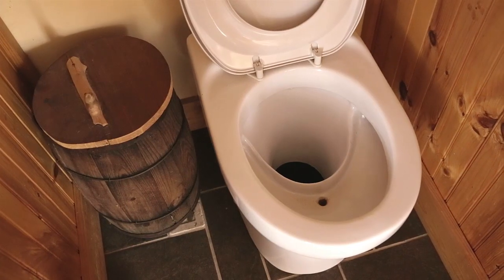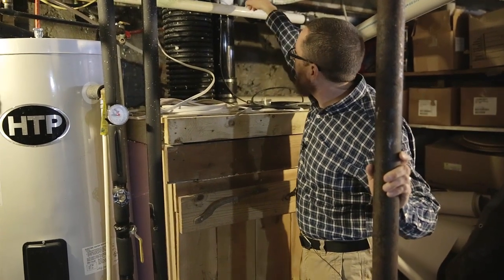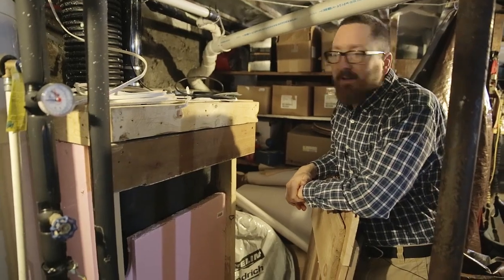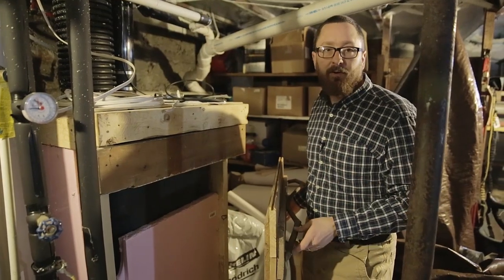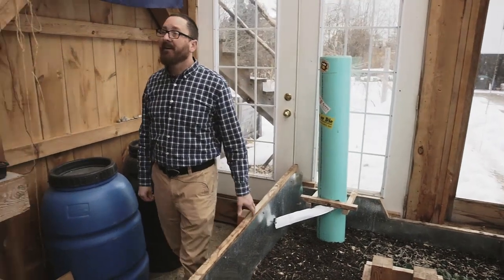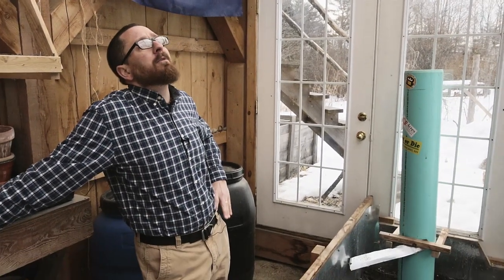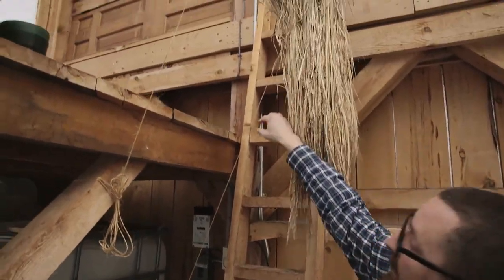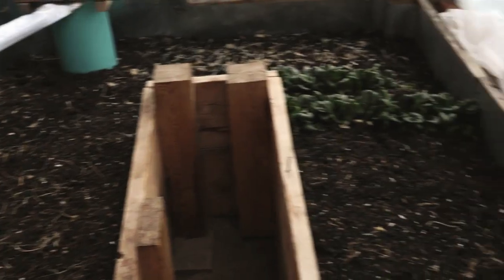Indoor composting toilet, bio-shelter thermal battery, and low-maintenance gardens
During a quick visit to his home in Plymouth, New Hampshire, Steve Whitman tells me about his neat indoor composting toilet, and gives me a quick tour of his bio-shelter, where he explains the thermal battery design used for storing heat. He also talks about replacing his front lawn with a low-maintenance garden.